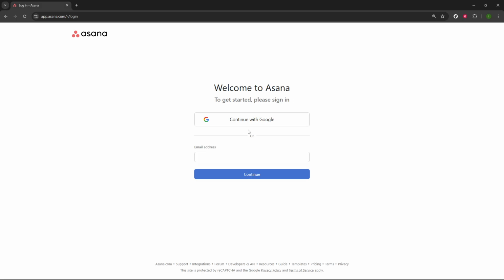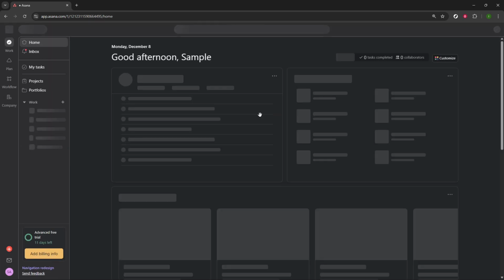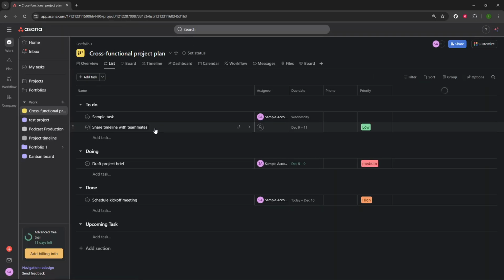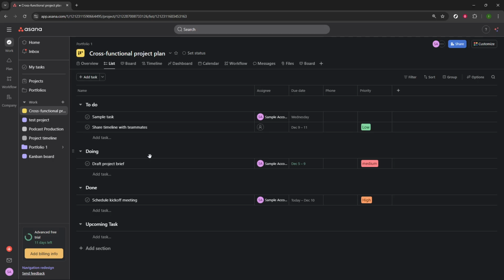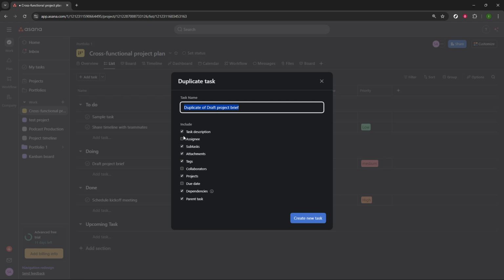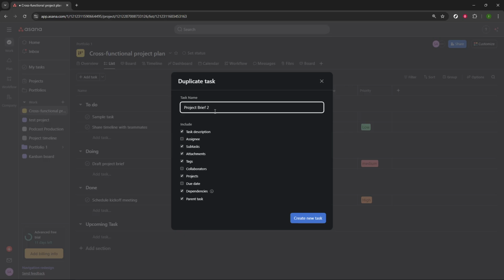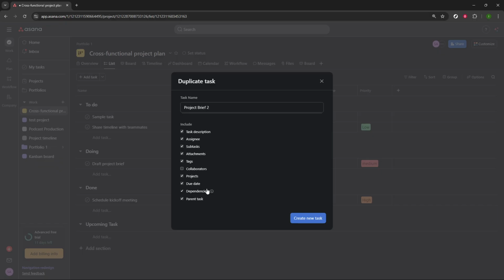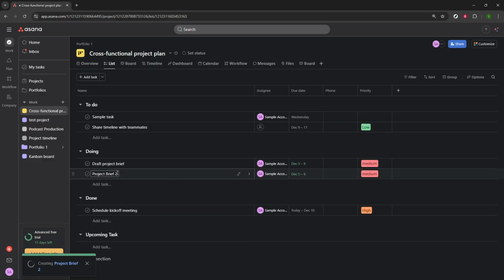How To Copy Paste A Task Template In Asana (Quick Guide)